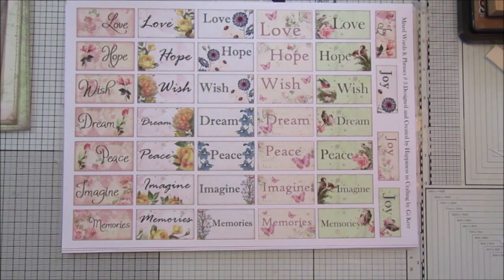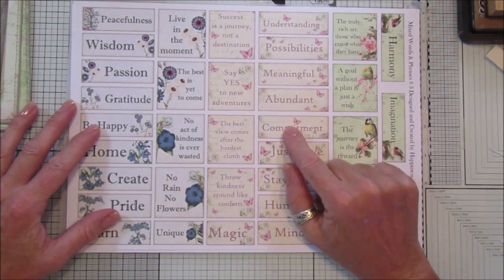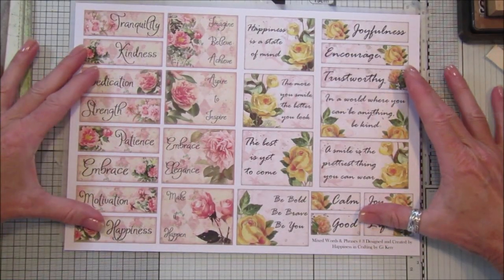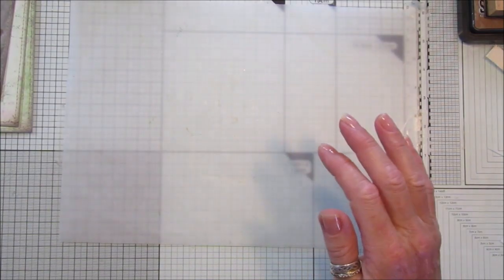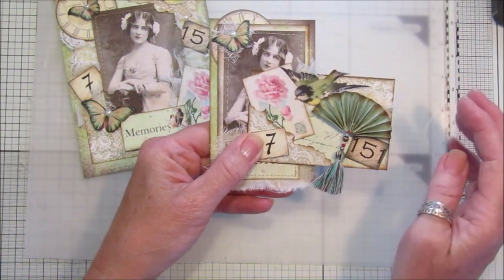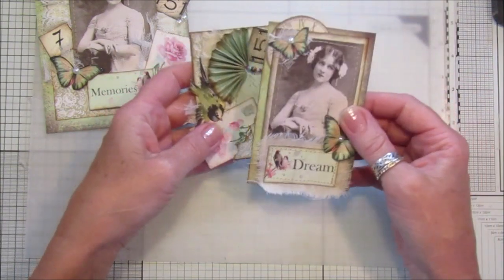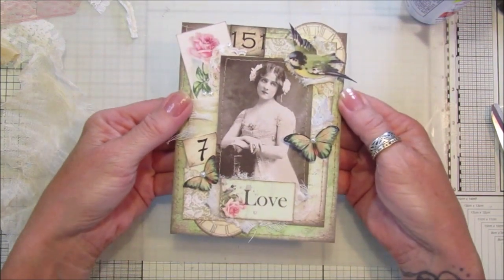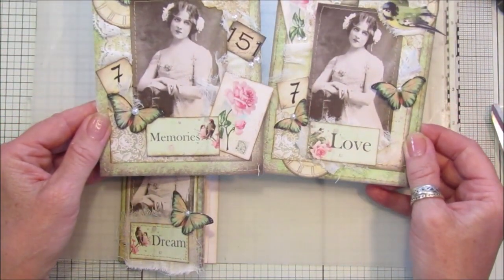Friday Freebie #16 + New Words and Phrases #3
This is a look at my new kit Words and Phrases #3 which I have used in conjunction with this weeks Friday Freebie #16

Mixed Words & Phrases # 3 - 100 Pieces - Instant Digital Download

Please answer all the question. Thank you.

US - Amazon.com
1000pcs Gourd Bulb Pear-Shaped Safety Pins

UK - Amazon.co.uk
12 Tim Holtz Distress Oxide Sprays
1000pcs Copper Bulb Gourd Pins Safety Pins (Bronze)